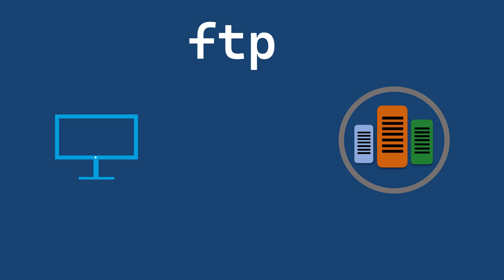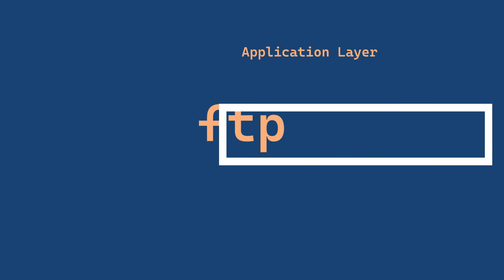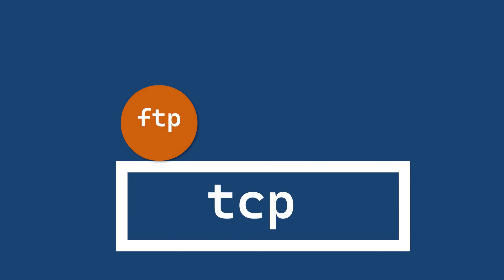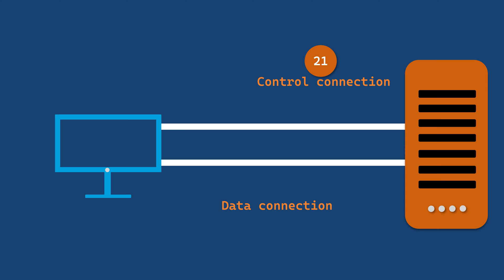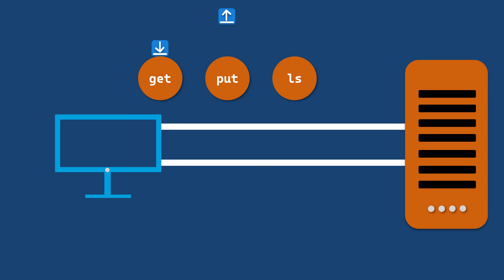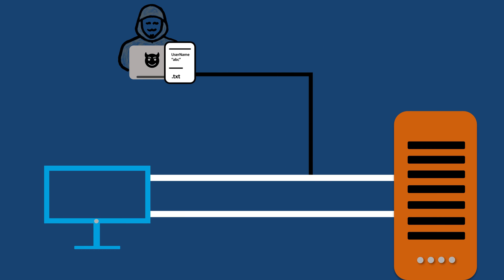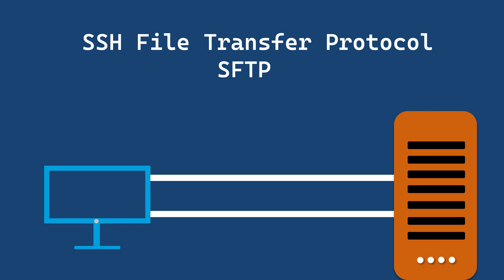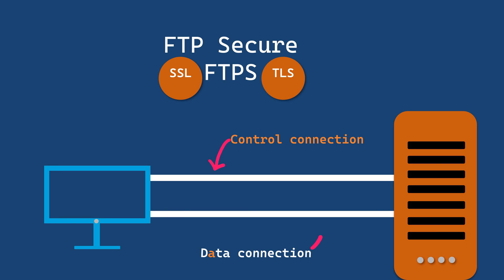File Transfer Protocol [ FTP ]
Welcome to our animated guide on File Transfer Protocol (FTP)! 🚀

Are you curious about how FTP works? Want to learn how to effortlessly transfer files between computers? Look no further! In this engaging and informative video, we'll take you on a visual journey through the world of FTP, breaking down the complexities into simple, easy-to-understand animations